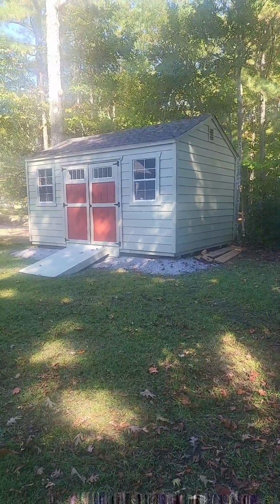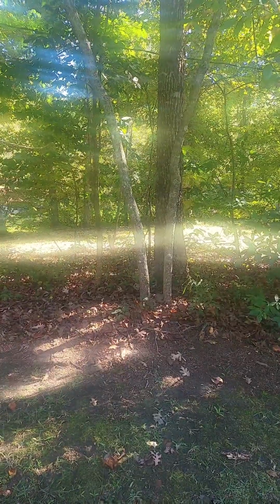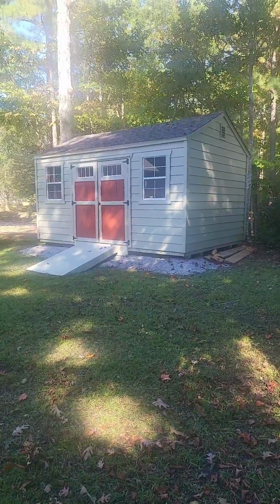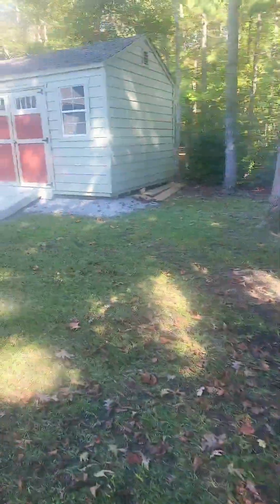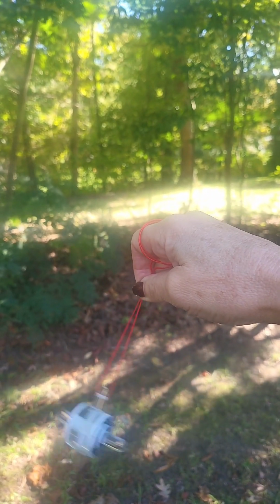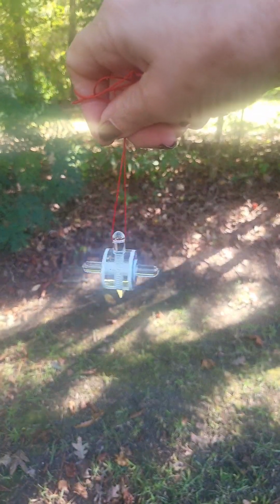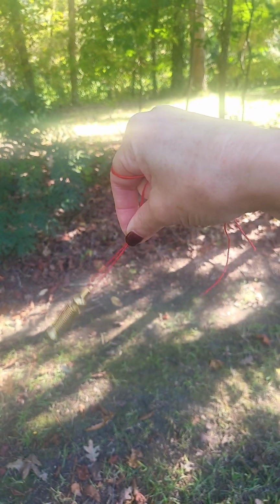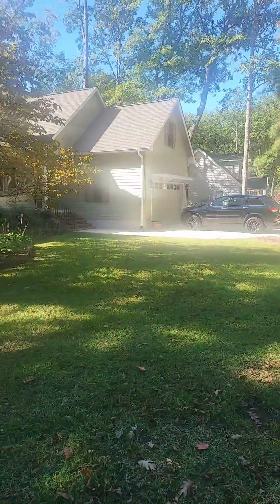✨BioGeometry Friday✨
✨It's BioGeometry Friday.  Learn how I used a BioGeometry Earth Scepter to transmute the underground electrical energy on my property.  I also have used an Earth Scepter to successfully get rid of ants.✨